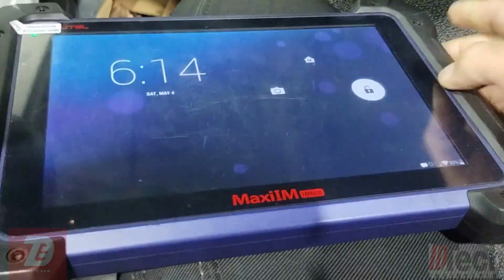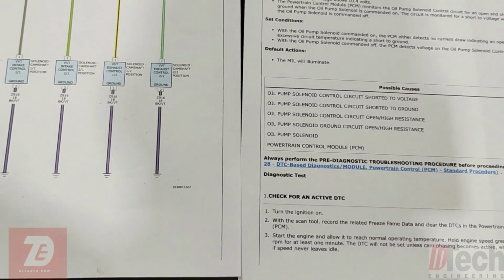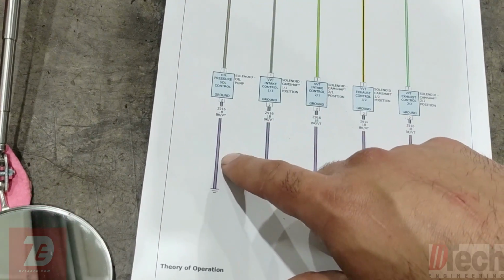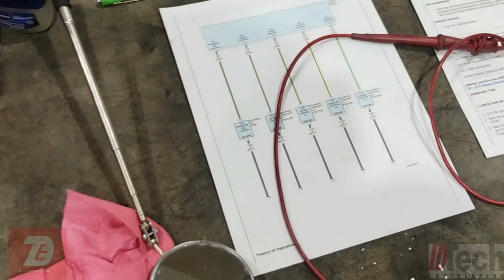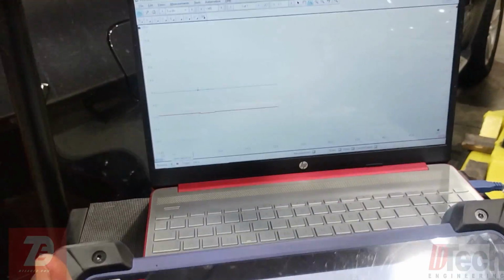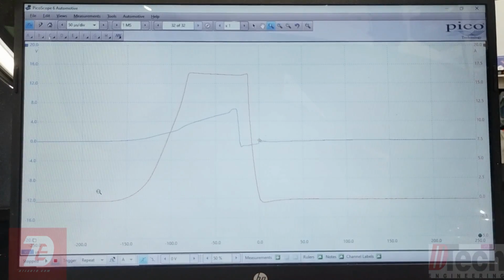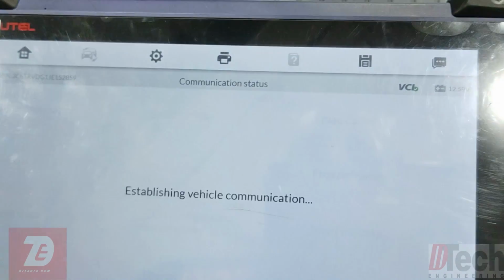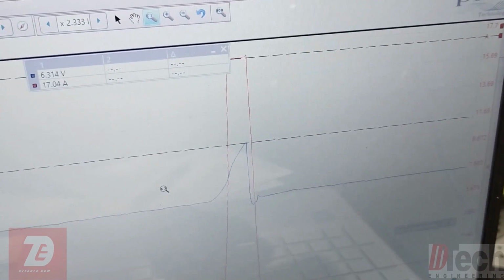P06DA FIX! Engine Oil Pressure Control Circuit Fix Pentastar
Properly diagnosing P06DA (engine oil pressure control circuit) fault code prevalent on all chrysler 3.6 pentastar engines.